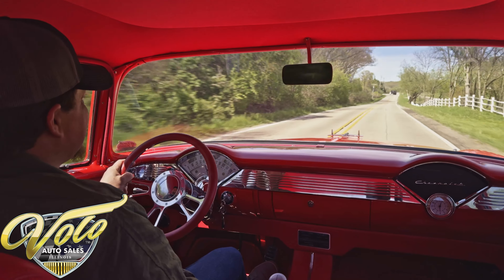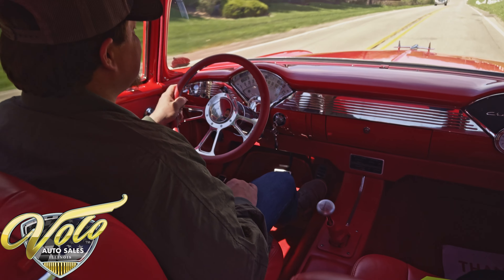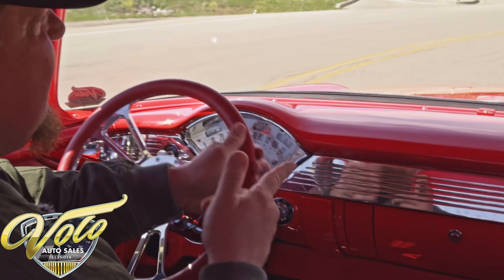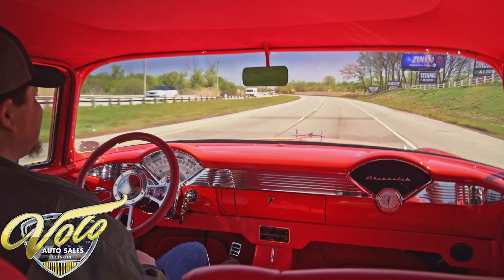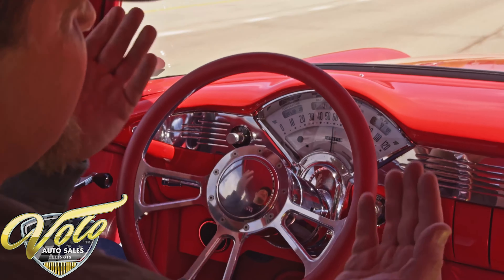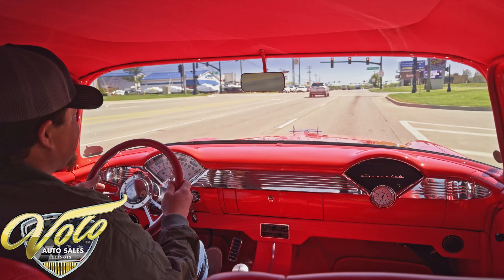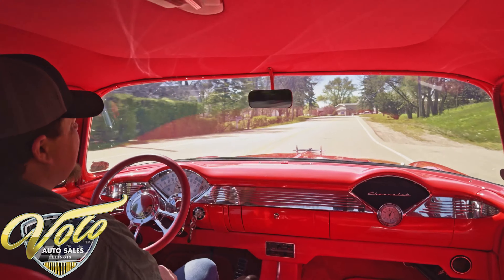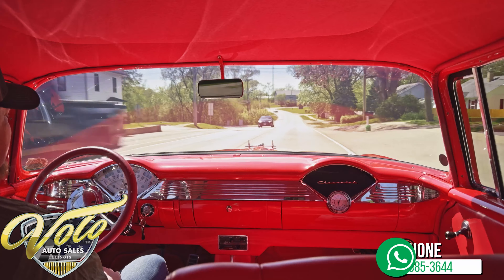1955 Chevrolet 210 Test Drive (V21464)